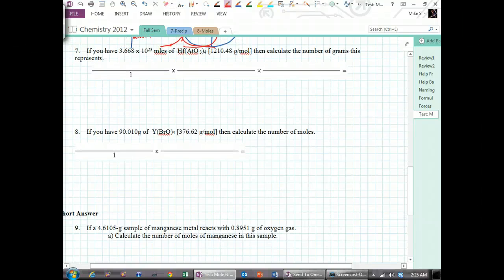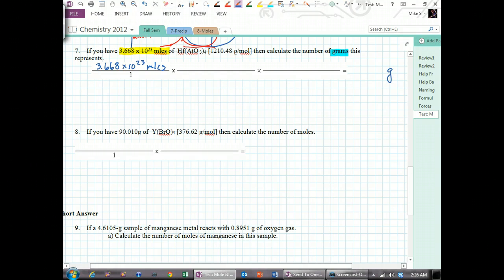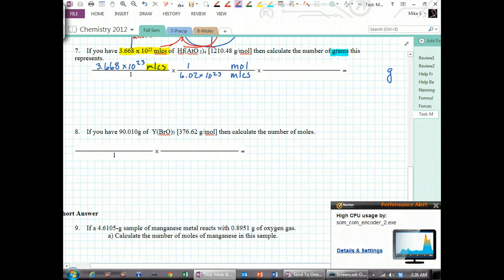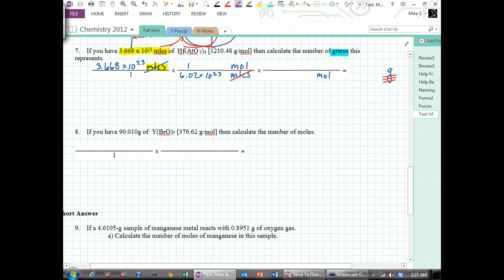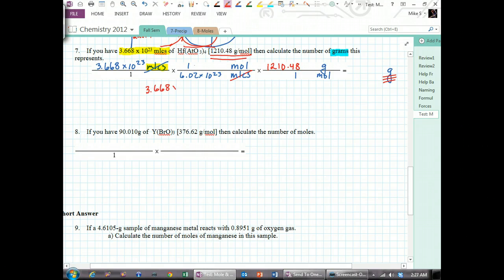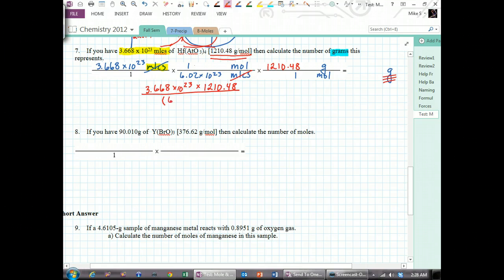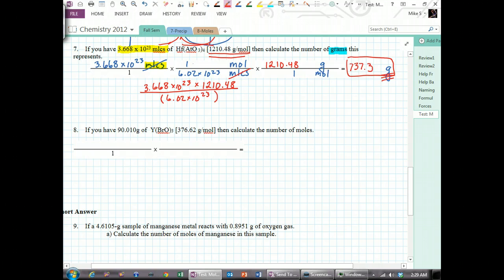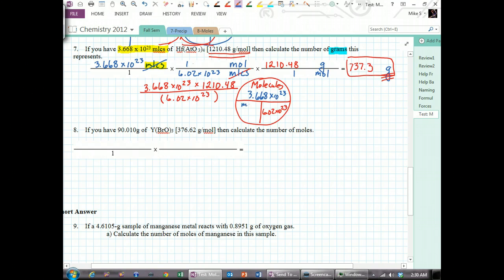Test #7 Molecules to Grams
Review of Moles for Chemistry Students at Centralia High School. Question #7 converting molecules to grams.